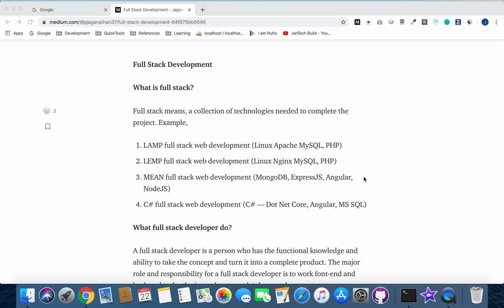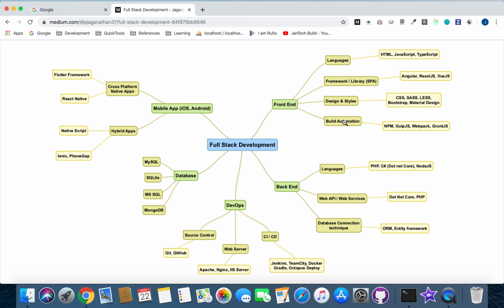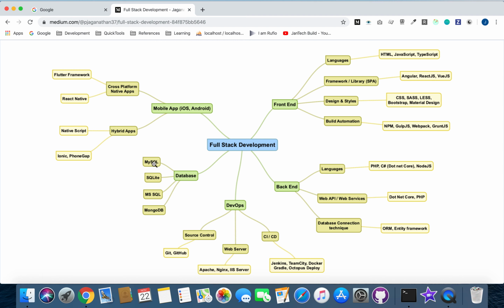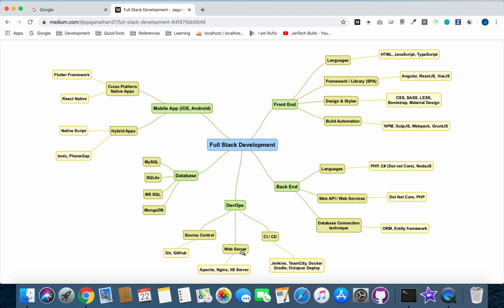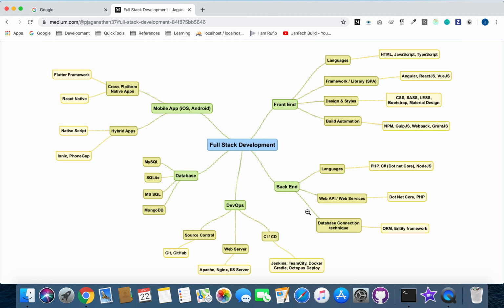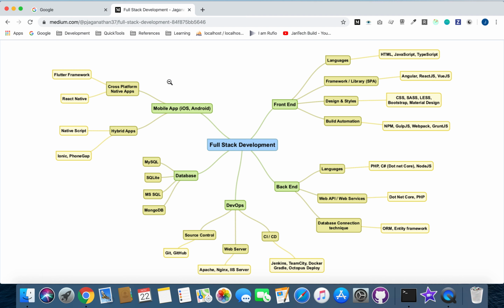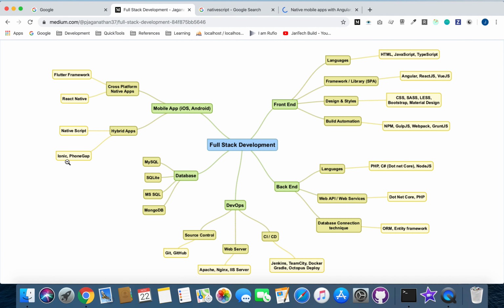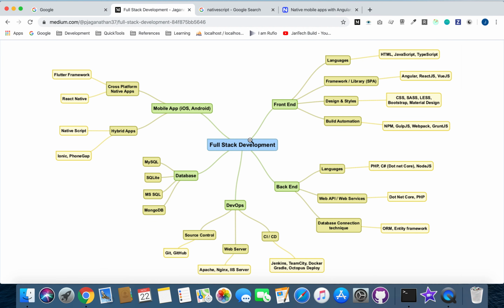Full Stack Development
Full Stack Development,  Full stack means, a collection of technologies needed to complete the project.